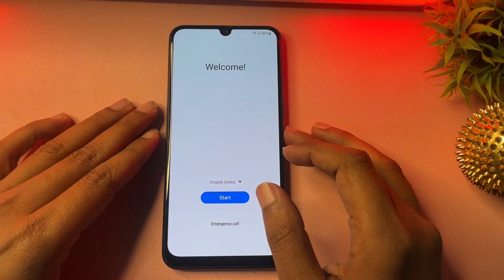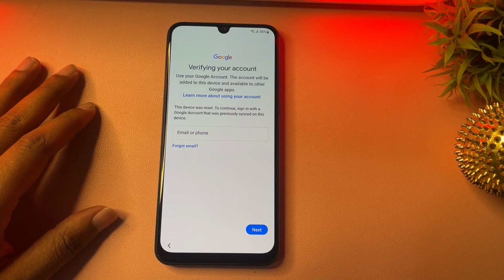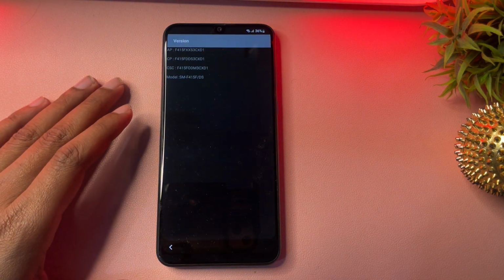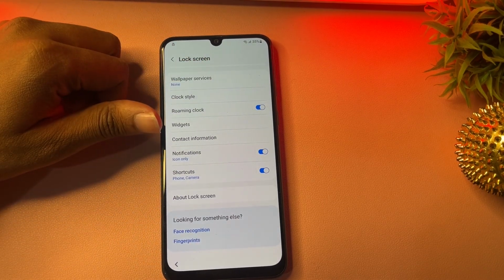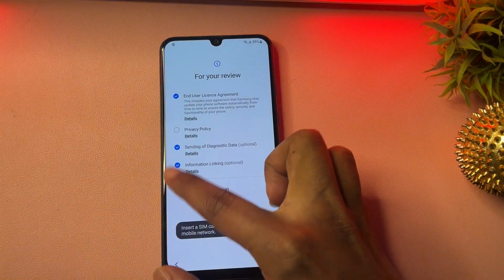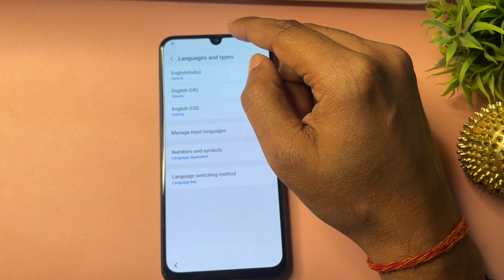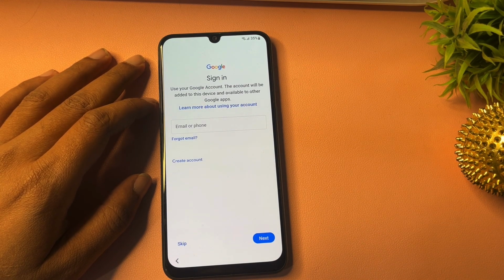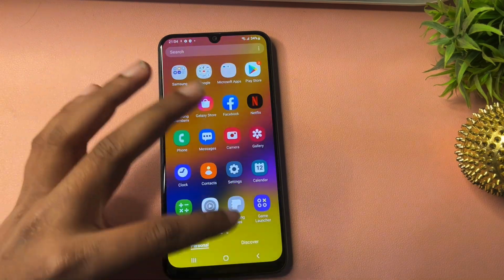SAMSUNG FRP BYPASS 2024 (100% DONE) Android 13-14 Latest Security 2025 Frp Lock Removal/Frp Unlock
frp samsung a536e
samsung j4 frp bypass